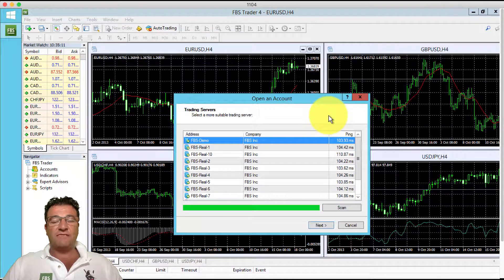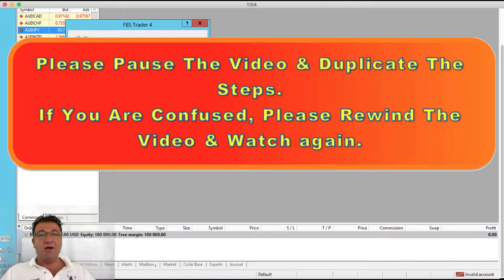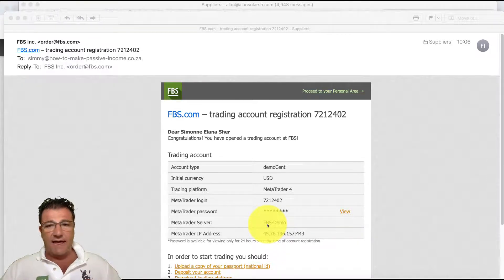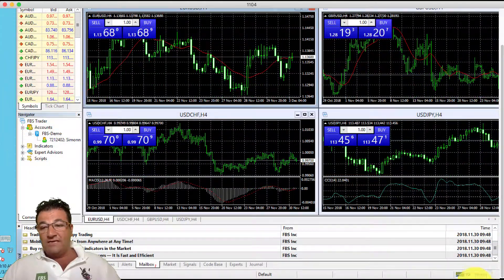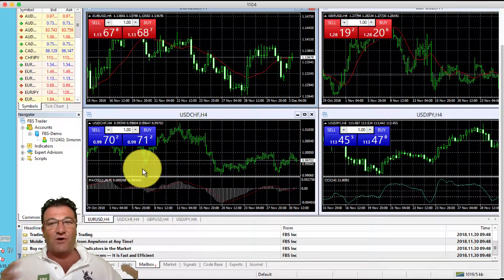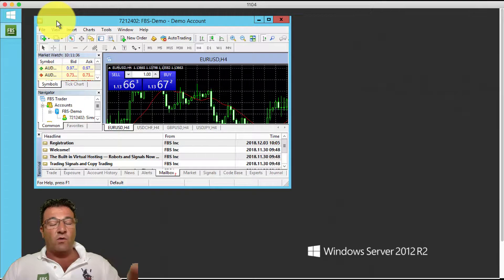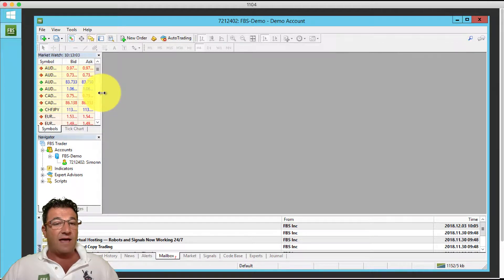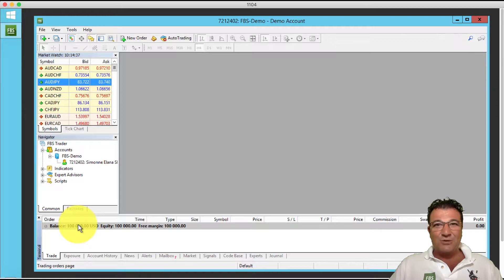Connect MT4 to FBS on Apple Mac | The Best Forex EA Bot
Trading forex is an amazing skill to have. It is a skill that will allow you to possibly get out of the rat race, get out of your job.

I believe in passive income, but sometimes there are huge barriers to entry. Sometimes life hands us a curveball and we just can't part with money to invest & we live on the bread line living hand to mouth. I know, I feel your pain.

I am going to teach you how to read a forex chart so that you can earn money part-time of full time. After you are making money in trading take the profits and invest in the forex robot that I recommend and start making passive income.

Learn to read a forex chart Facebook page

Save my number as follows.

FREE FOREX COURSE!!!
If You Knew How To Read A Forex Chart & Understood Leverage Your Life Would Change.
No More Blown Forex Accounts.
Maximise Profits.
Profit From The Full Length Of The Trend.

Learn To Read A Forex Chart | FREE COURSE & MENTORSHIP.
1. Learn and study Forex b4 you invest into it.
2. Practice consistently on DEMO b4 you invest real money with a reliable and trusted broker.
3. Adopt an adaptable pattern to trade with.x
4. Use your tools ( SL / TP) efficiently.
5. Don't be too greedy and negligent..
RISK MANAGEMENT is very important.
6. Cash in your gains and enjoy your profit.

Learn to profit from 1000 pips per week.
80 - 90% accuracy with my strategy

Step 2. On Apple device go to the app store or on android go to Google play store. Search for the Telegram App.

Step 3. You need to download and install the Telegram App to your phone/ laptop or tablet.

Step 4. Open telegram on your device & setup your telegram as per the instructions & prompts.

Step 5. Once you have done steps 1 - 4 above, come back to this message & click on the links below to join my telegram channel.

Step 6. after clicking on the link, locate the "Join Channel" Button, usually located at the bottom of the channel.

YOU NEED TO CLICK THE  "JOIN CHANNEL" BUTTON TO JOIN.
ONLY AFTER CLICKING THE "JOIN CHANNEL" BUTTON ARE YOU IN THE CHANNEL OR GROUP.

Click this link below to join the "Learn to Read A Forex Chart" Telegram channel.

When you are on the channel read the pinned post which is located on the banner. (Under the name of the group.)

I will be sending you broadcast messages so I highly recommend you save my number. If my number is not saved on your phone you will not get my messages.